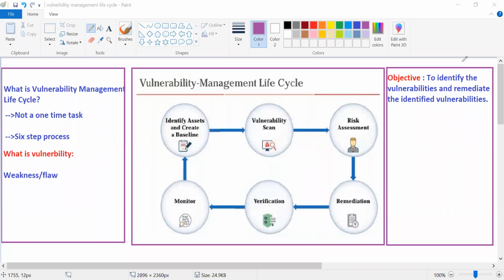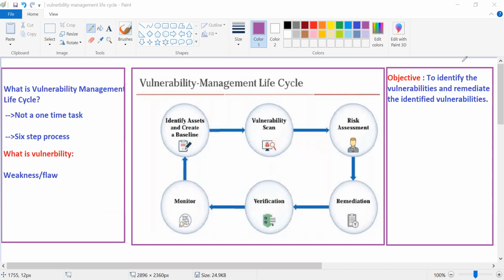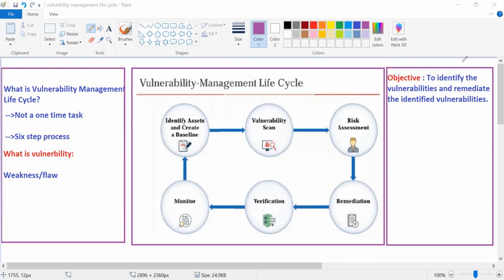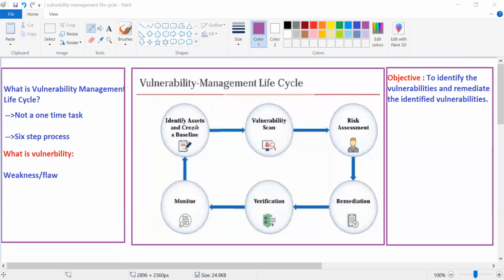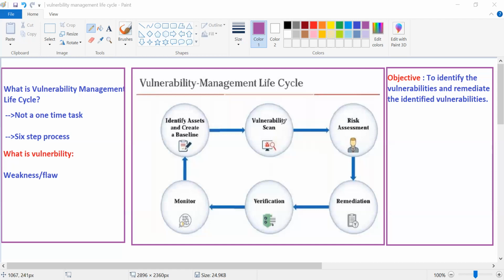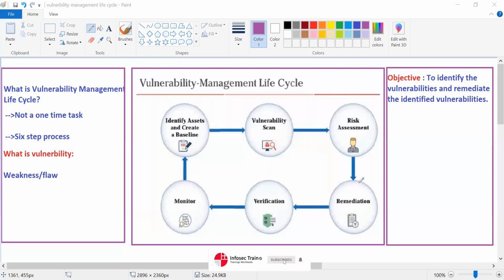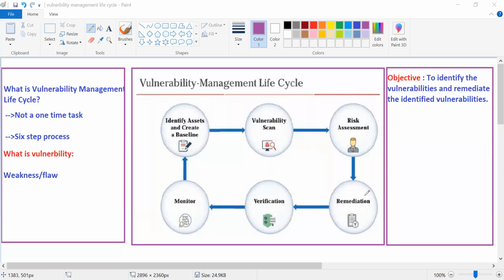What is Vulnerability Management Lifecycle | Process | InfosecTrain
Vulnerability management is vital to endpoint security and is one of the most proactive approaches to weed out security weaknesses before they lead to a breach.

✔️What is Vulnerbility
✔️What is Vulnerbility Management LifeCycle